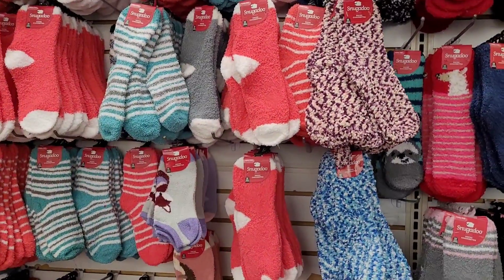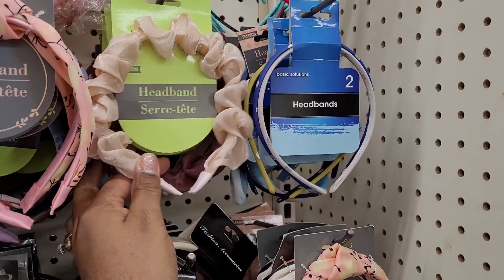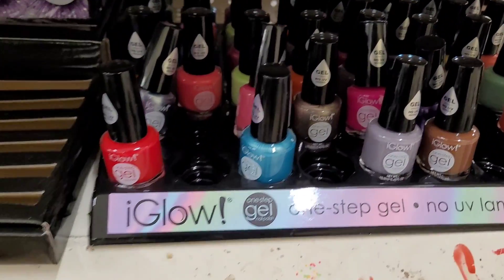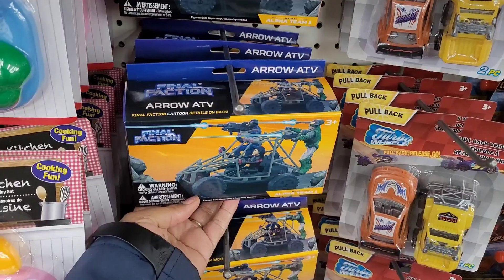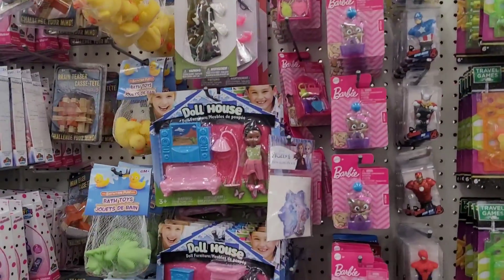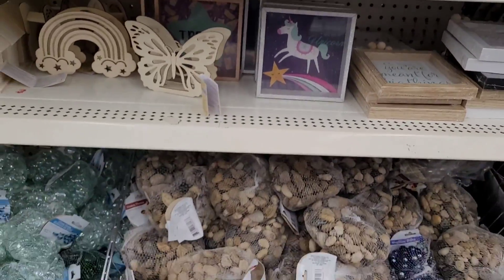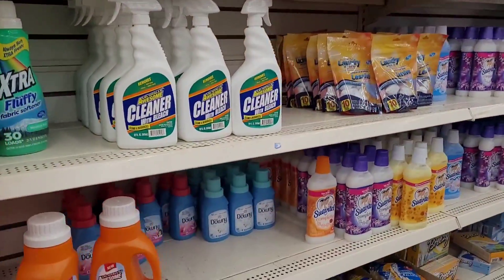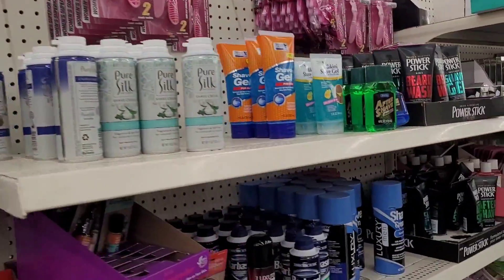DOLLAR TREE WALK-THROUGH AMAZING NEW FINDS!!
Welcome back everyone! Today we are in a few Dollar Tree stores! Lets see if we can find anything new at Dollar Tree.